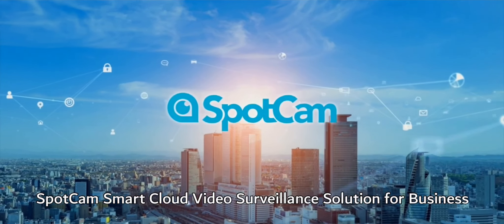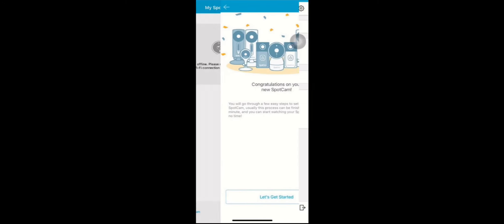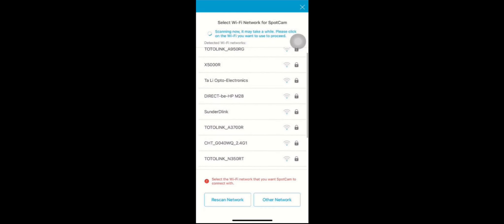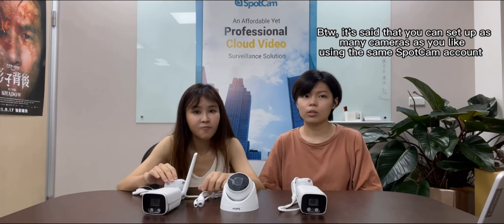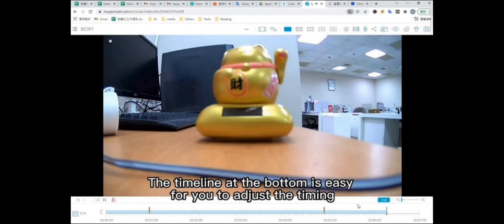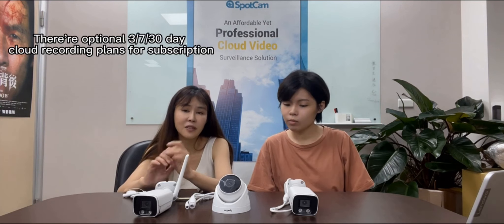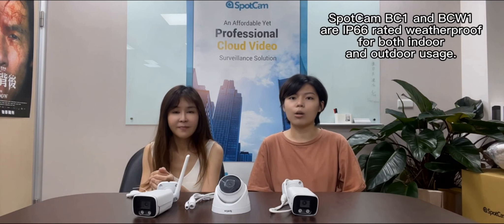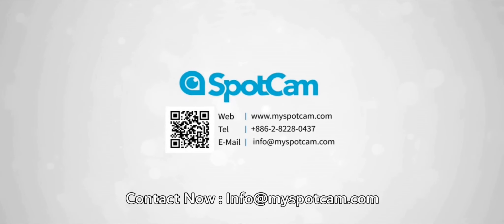SpotCam Business Camera Feature & Setup Tutorial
SpotCam Cloud Business Cameras come with 2K resolution and free forever 24-hour cloud recording plan allowing you to enjoy the entire video surveillance functions easily without NVR/ DVR, VMS software and professional skills. All you need is a SpotCam Business Camera and you're ready to go for your small to medium business.

00:33 Opening
02:20 Setup step by step
03:34 SpotCam WebVMS
04:23 SpotCam Cloud NVR and AI services
05:32 SpotCam Business Camera introduction
05:39 SpotCam technical support

SpotCam is a cloud home security camera brand based in Taiwan. We aim to provide the best solution for people to see what they care about, anytime, anywhere.

SpotCamBC1-P
SpotCamBCW1-P
SpotCamTC1-P